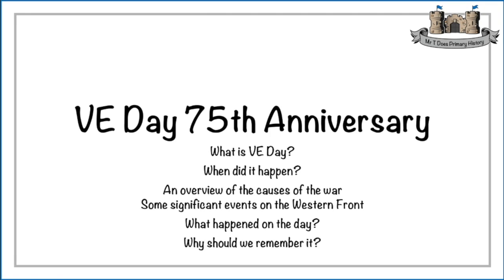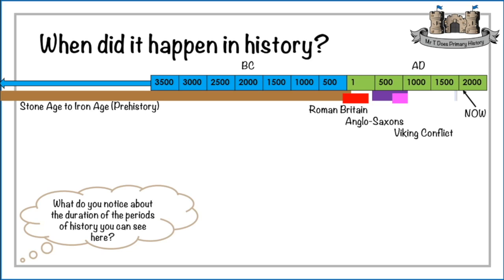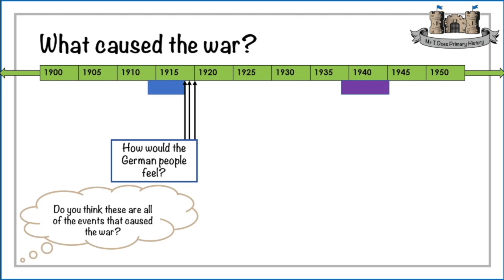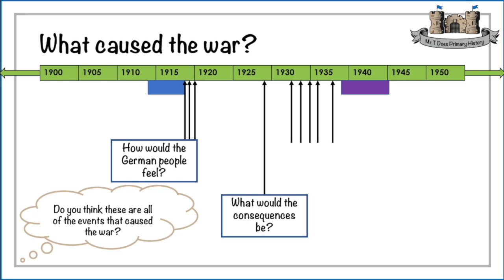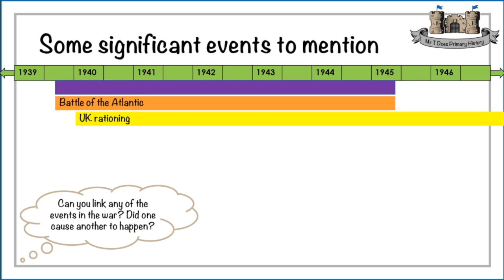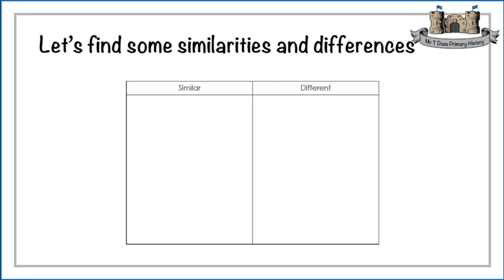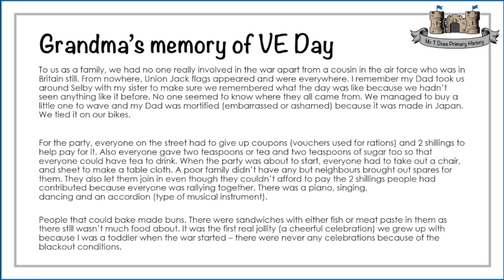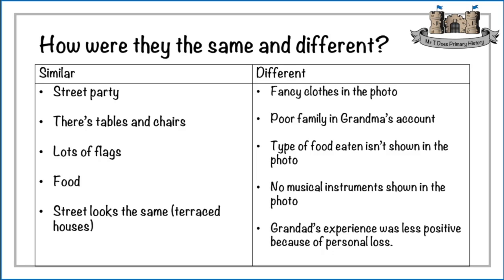VE Day 75th Anniversary Video Lesson Key Stage 2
This is a video lesson to mark the 75th anniversary of VE Day for children in Key Stage 2. It focuses on the concepts of cause and consequence, evidence, similarity and difference. There is an explanation of the chronology and how to work with written sources and images.